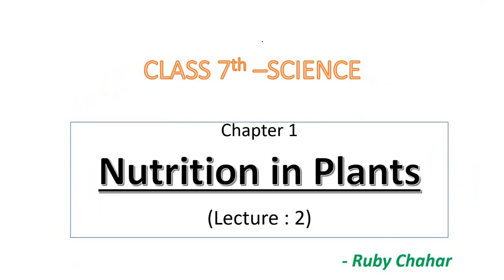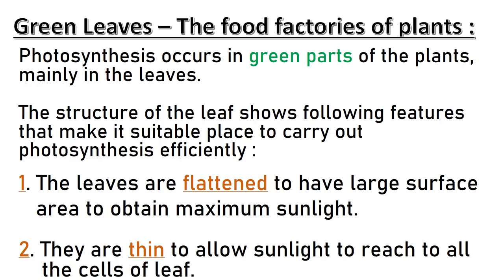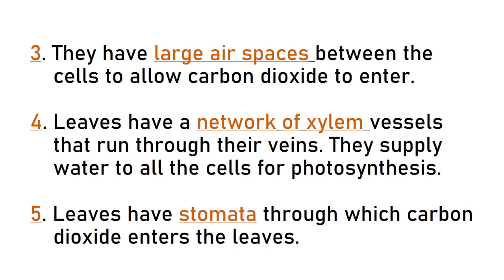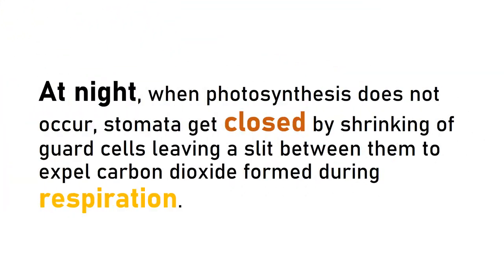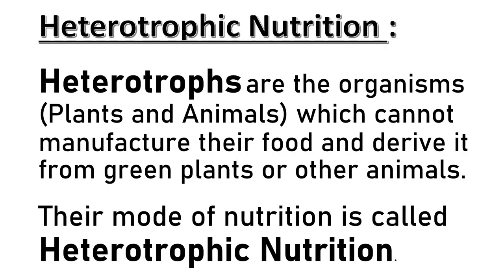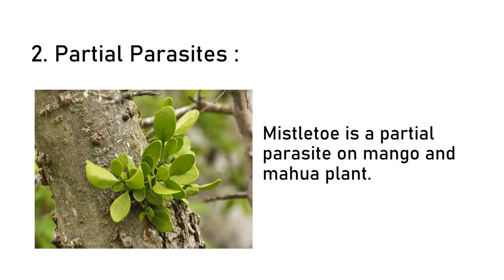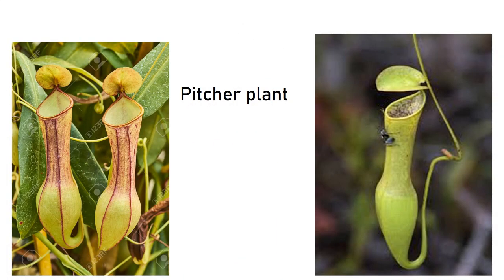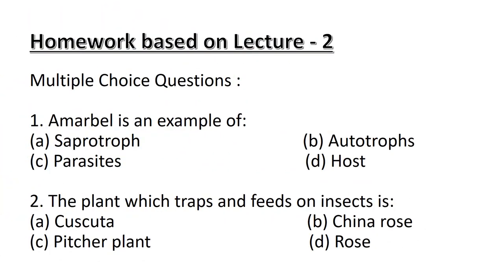Class VII, Subject-Science, Chapter 1 (Nutrition in plants), Lecture 2